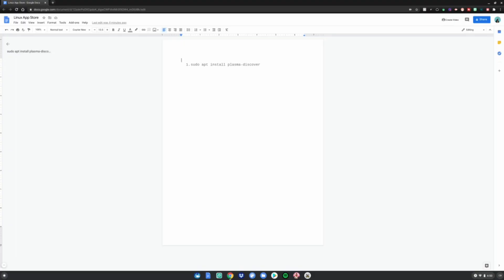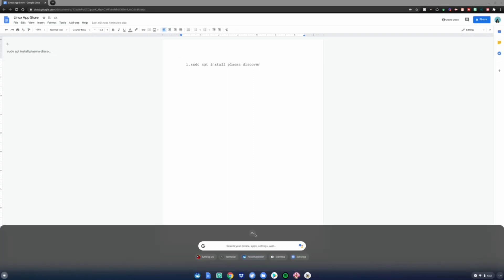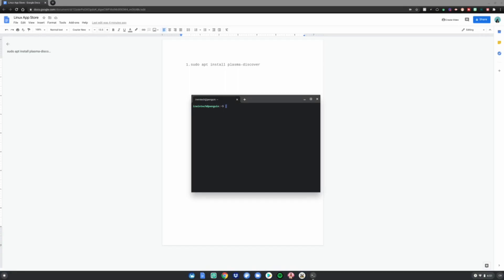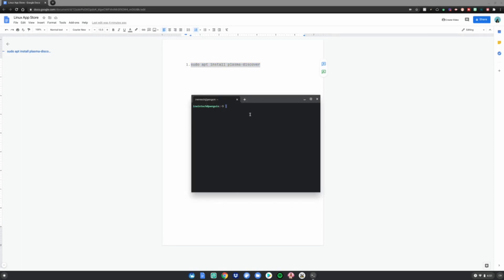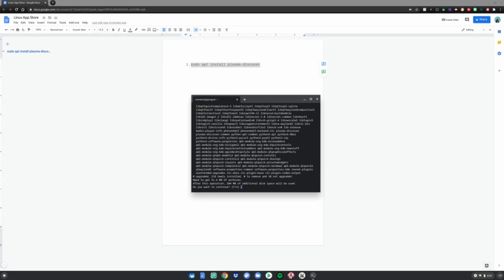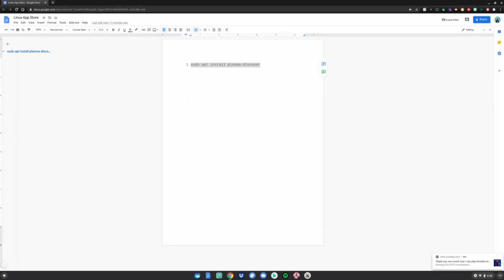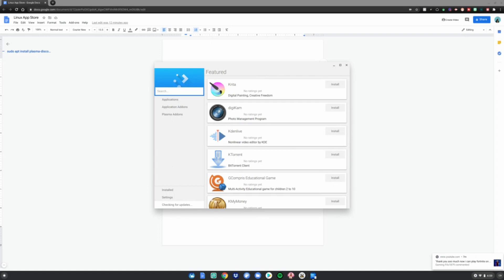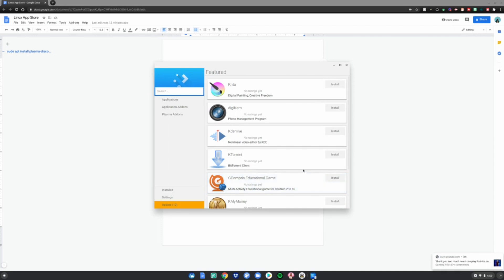How To Install A Linux App Store On Chromebook!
Goals:

10 million subs when I graduate high school!